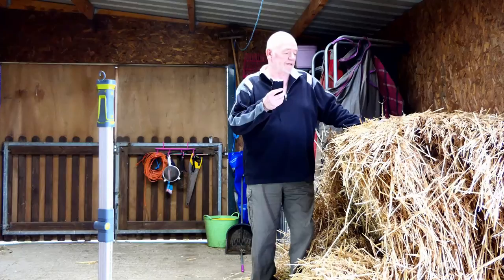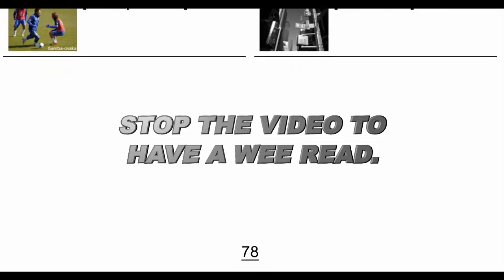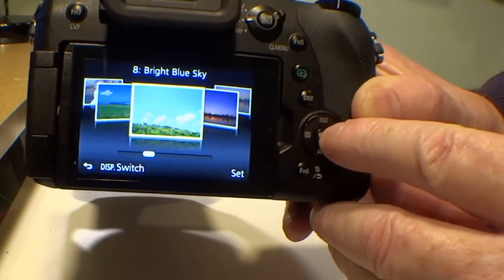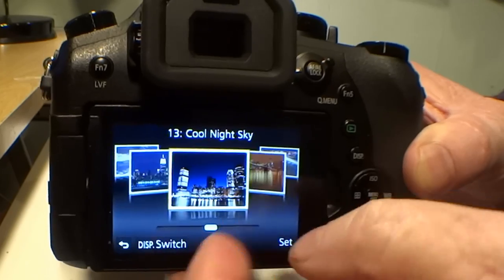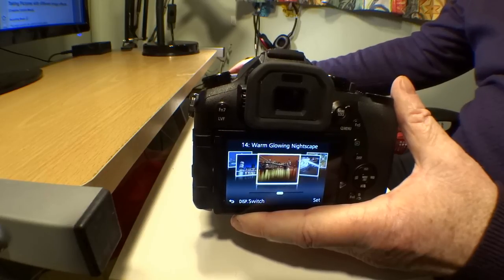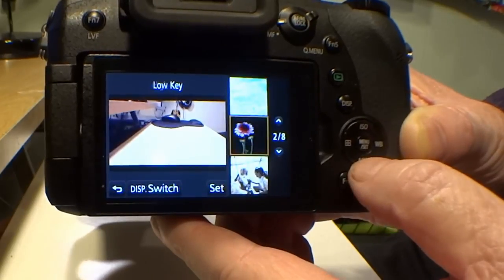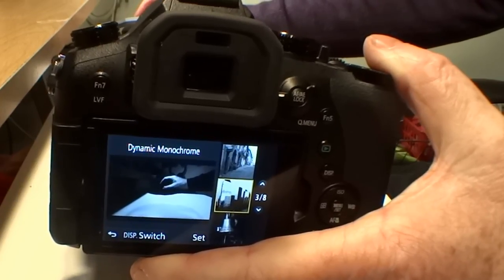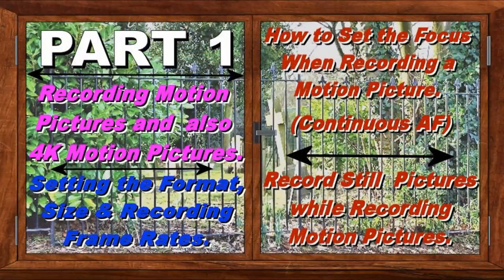PART 11 of using and finding your way around your new Panasonic Lumix FZ2000 / FZ2500 / FZH1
PART 11 of using and finding your way around your new Panasonic Lumix FZ2000 / FZ2500 / FZH1 and any other names it may have that I do not know about.
Remember firstly, that all digital camera sensors, are completely colour blind. They can only see in black and white. Go Google this if you do not believe me.
Take a look at light through a prism, and notice all the different colours that you can see.
Light that looks white to our eyes actually is made up of many different colours.
Each colour can be thought of as a light wave with a different wavelength or within the small range of wavelengths (or colours) that we can see with our eyes, the shorter waves are blue and the longer ones are red.  Colours such as green, yellow, and orange lie in between the blue and red ends of the visible spectrum.
Also. Sunsets appear in a variety of colours.
When the sun is high in the sky, it generally appears white because all wavelengths of visible light reach an observer's eyes with almost equal intensity.
As the sun sinks toward the horizon, sunlight enters the atmosphere at a much lower angle and consequently must pass through much more atmosphere before being seen by an observer. Air molecules scatter away the shorter wavelengths of light (violet and blue) and the only light which penetrates through the
atmosphere are the longer wavelengths of light (yellow, orange and red) which produce colourful sunsets. Because of the refraction of sunlight by the atmosphere itself, the sun will appear to be higher in the sky than it actually is. The combination of refraction and scattering of sunlight by atmospheric particles is responsible
for producing twilight, the brightness in the sky we observe even though the sun is below the horizon.
So I was told :-)